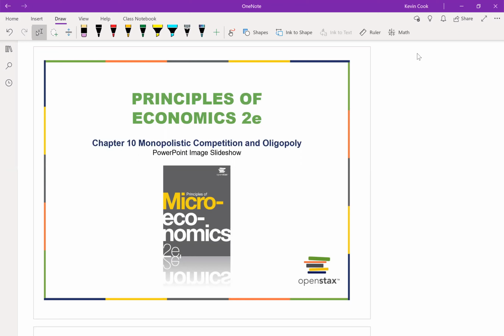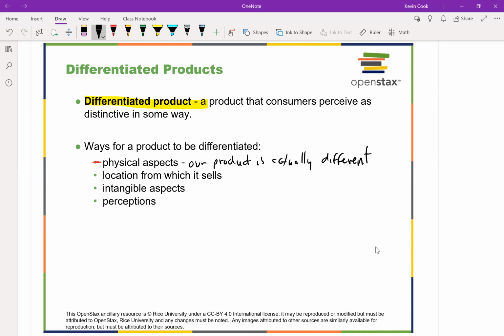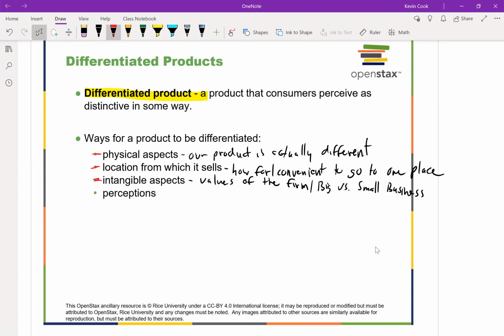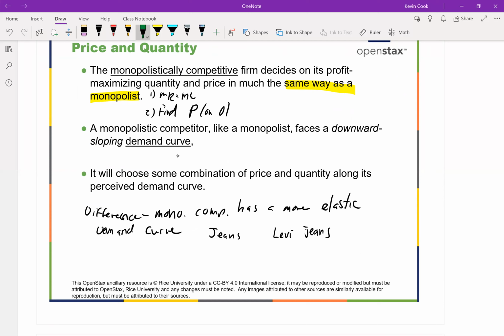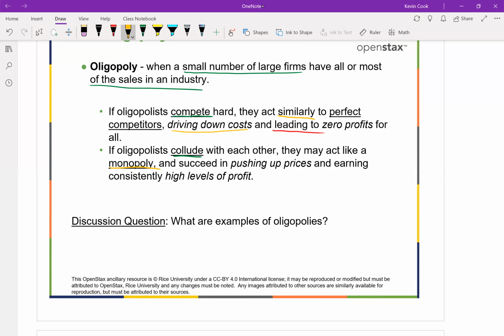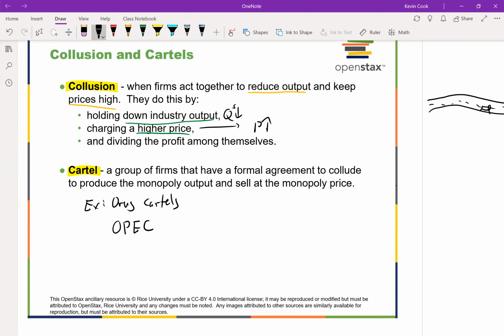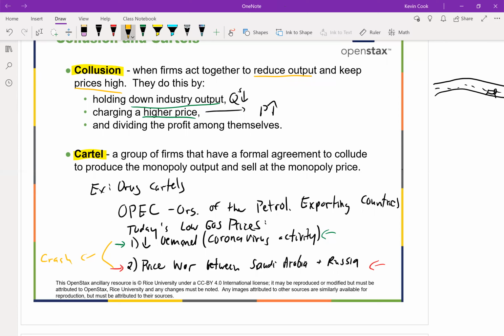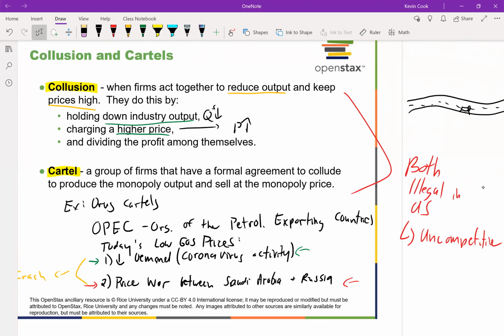ECN 130 - Chapter 10: Imperfect Cometition (Part 1)